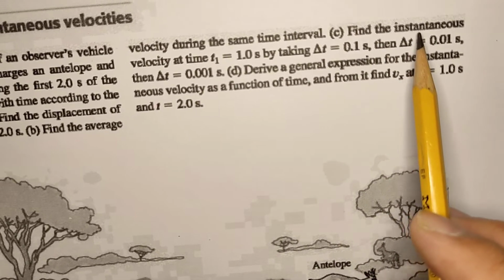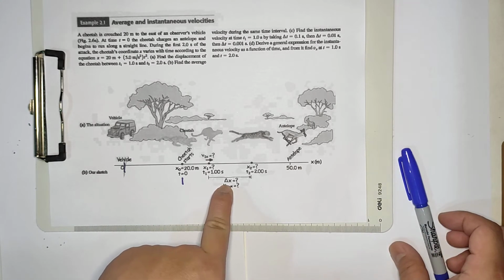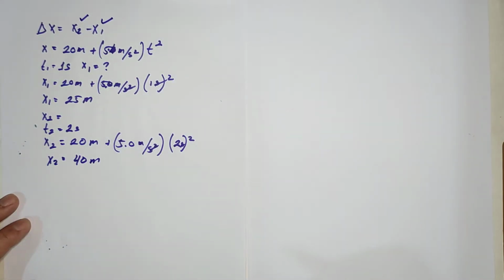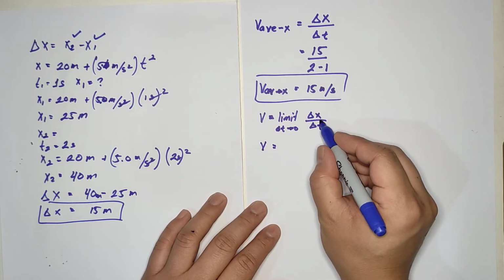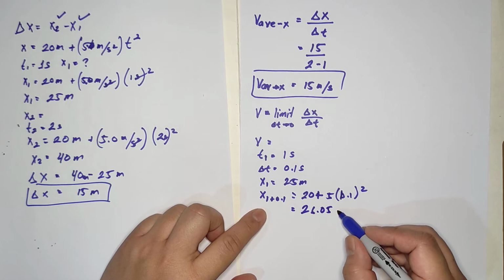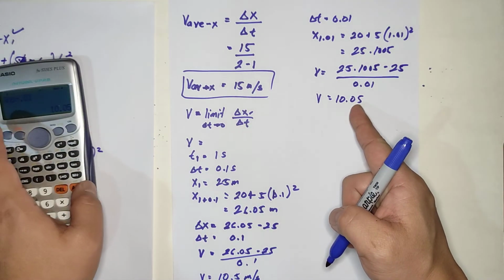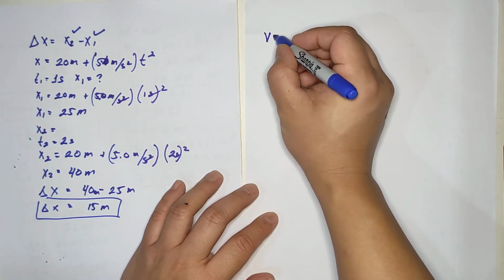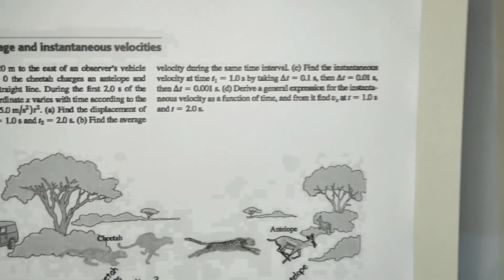physics example 2.1 average and instantaneous velocities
instantaneous velocity